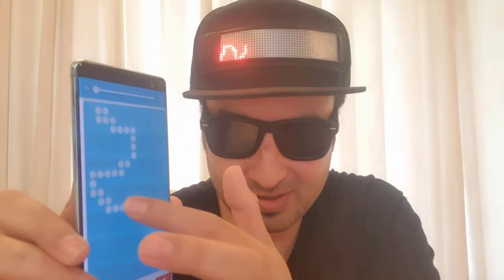Smart Gadget Reviews - Programmable LED Cap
This cap will have to be bought from abroad on a website that no one has every heard about so be cautious while buying.